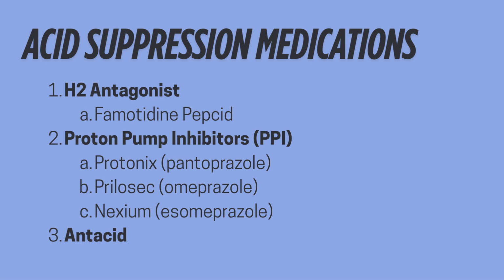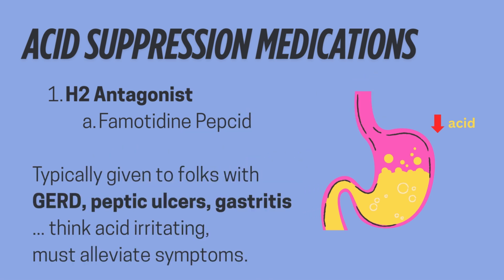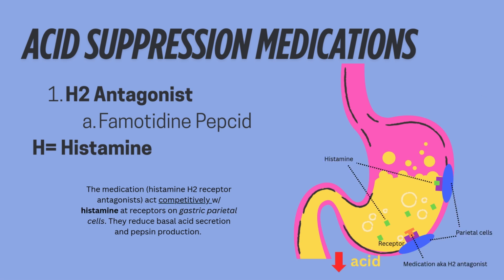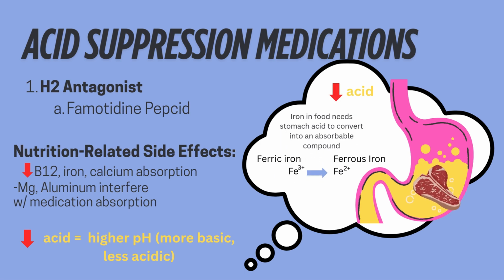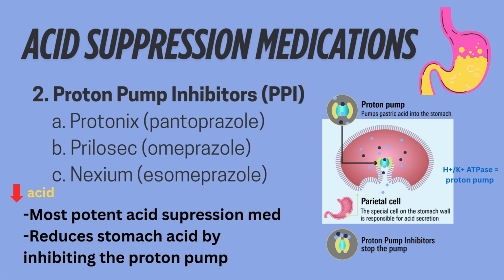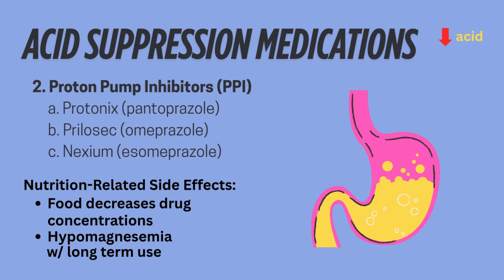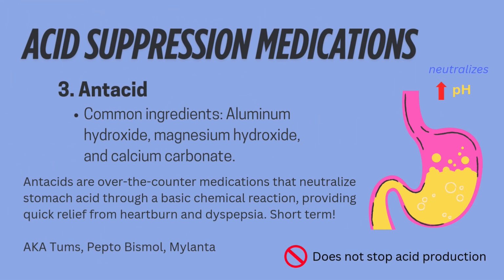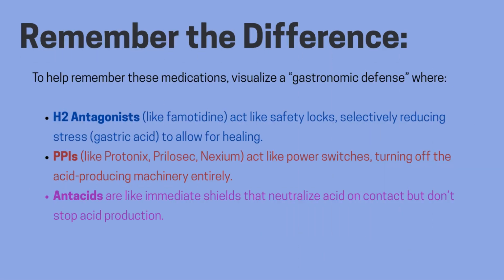RD Exam Medications: Acid suppression: H2 antagonists, PPI, antacids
Review acid suppression medications for the RD exam, understand their mechanism, and clinical considerations. Practice questions at the end. H2 antagonists, Proton Pump inhibitors, and antacids.